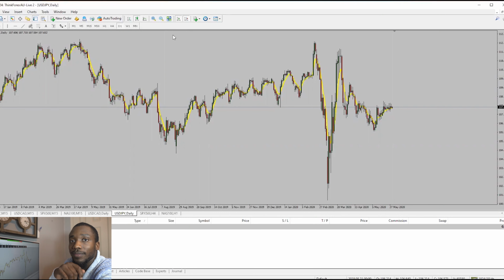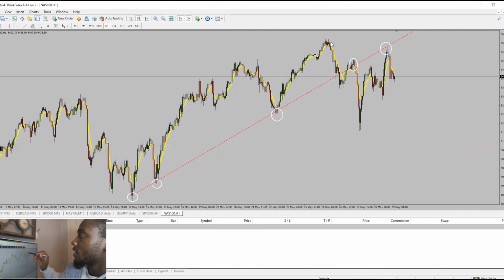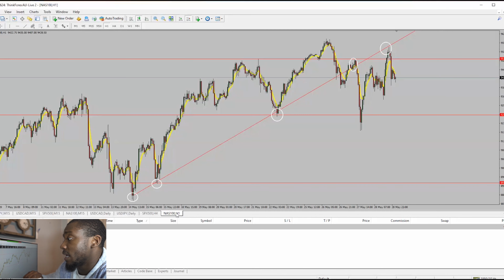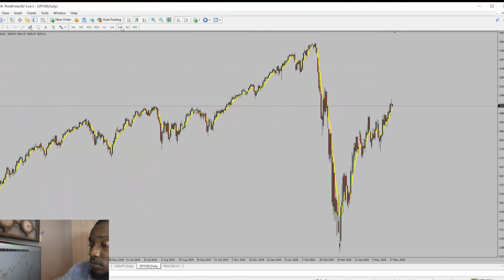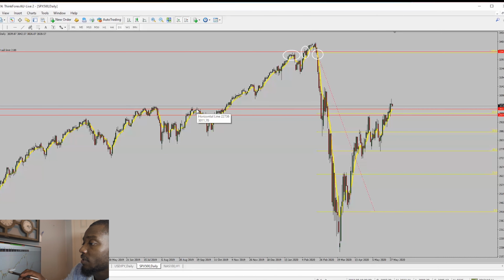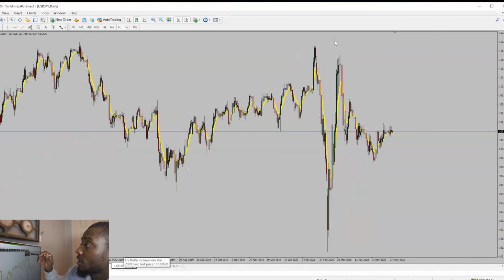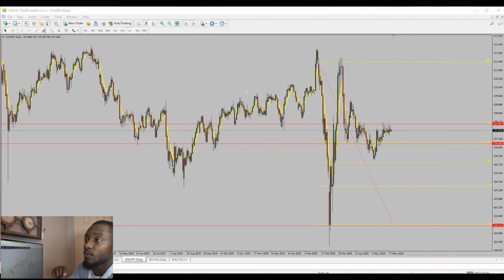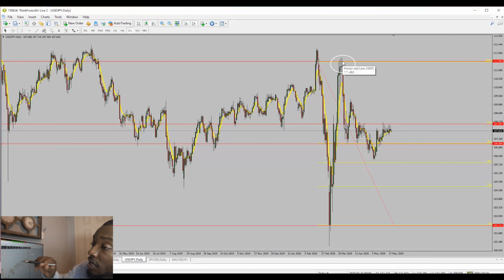Support & Resistance Pt. 3: Fibonacci Sequence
We wrap up Support and Resistance with the other half of Dynamic Trend Lines(diagonal).I also cover the Fibonacci sequence and one candle stick pattern. The time stamps to each section are below, next upload will be on millennial money. Forex and day trading inst for everyone, but a great quality of life is easily attainable with the right money management and habits in this age.

FIBONACCI 4:20